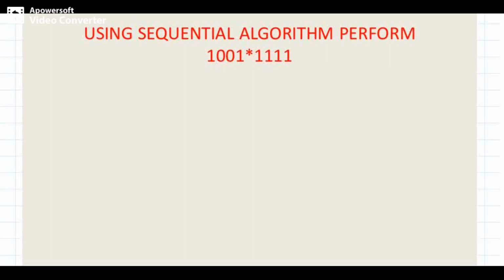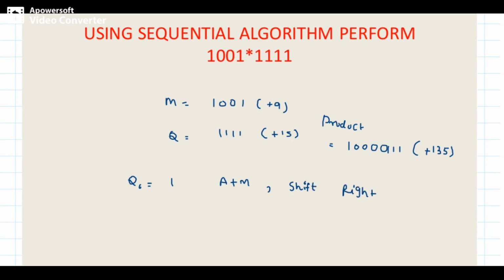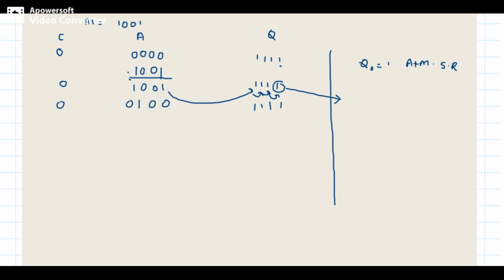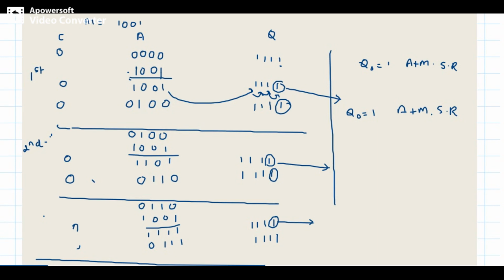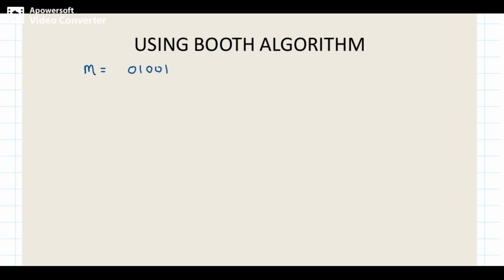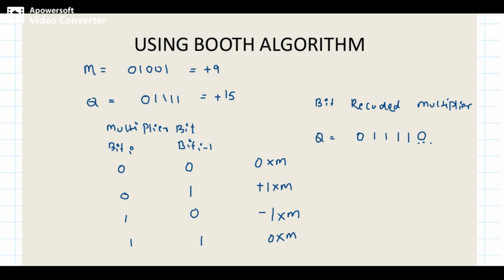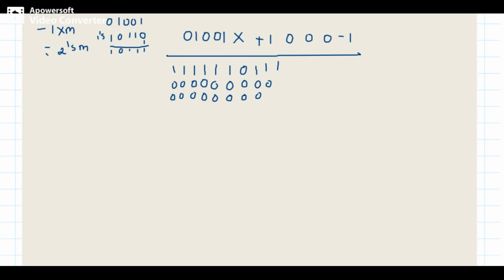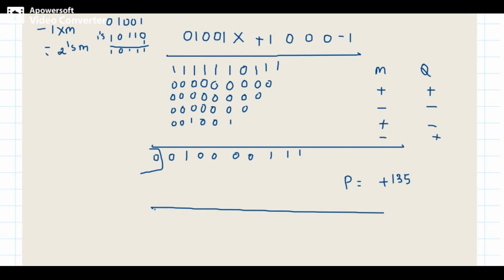VTU CO 18CS34 M4 L6 SEQUENTIAL ALGORITHMA, BOOTH ALGORITHM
This video will explain about SEQUENTIAL ALGORITHM, BOOTH ALGORITHM.Text book reference:Carl Hamacher, Zvonko Vranesic, Safwat Zaky: Computer Organization, 5th Edition, Tata McGraw Hill, 2002.